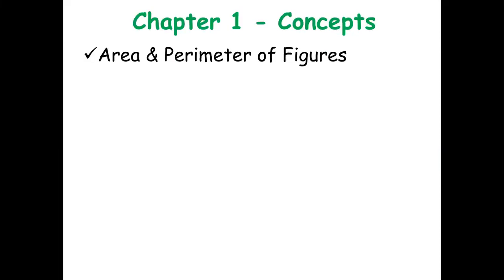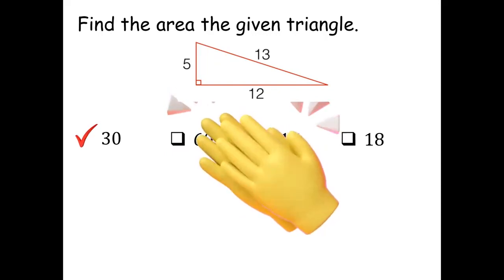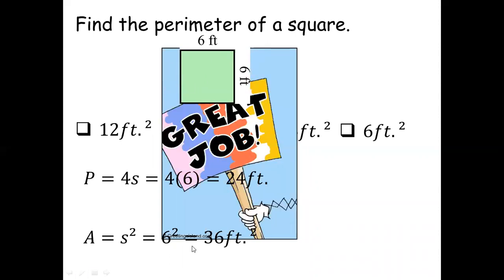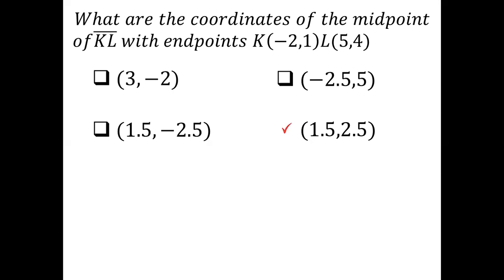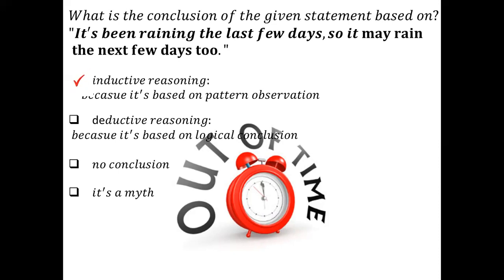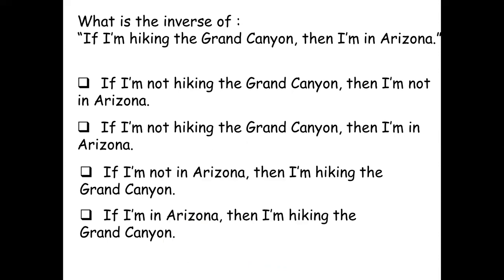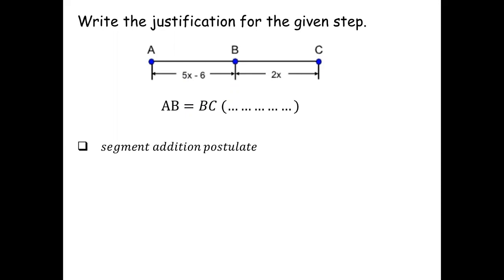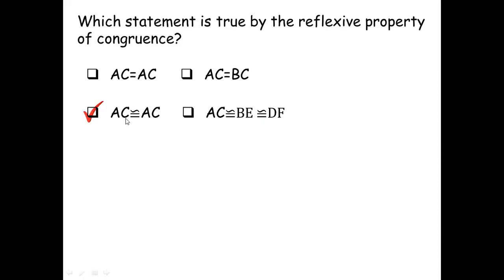Grade 7-Review GEOMETRY-Chapter 2